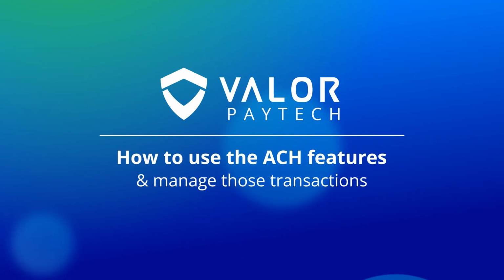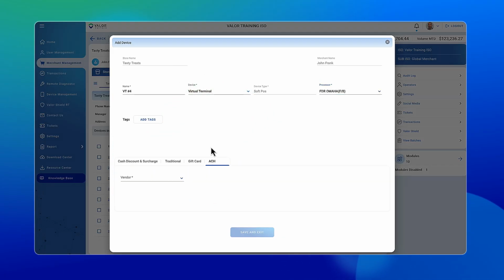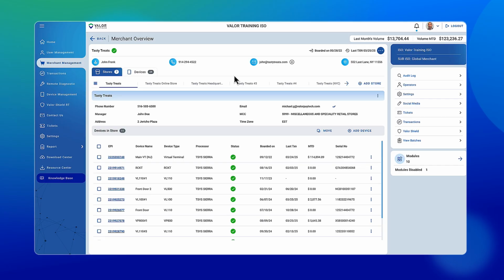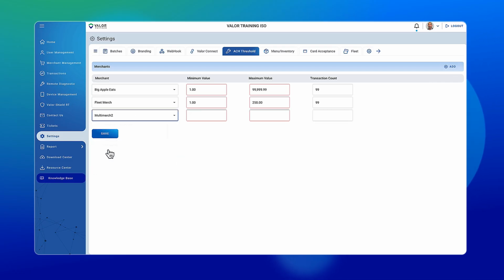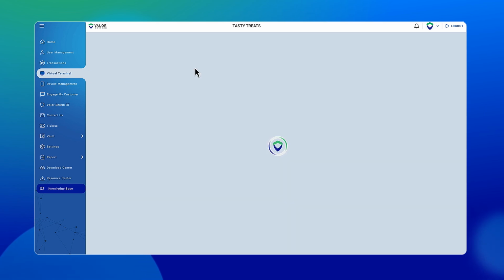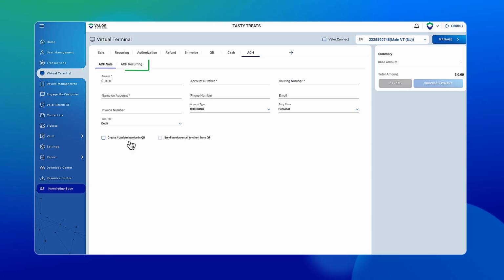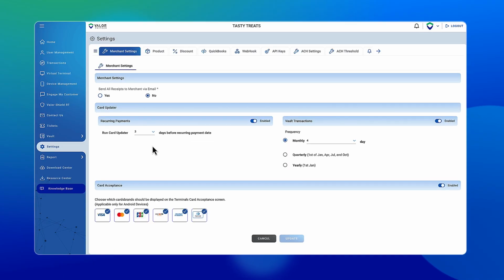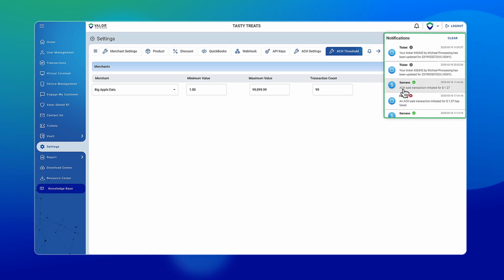How to Set Up ACH Payments in Valor’s Virtual Terminal?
In this video, we’re breaking down how to set up and manage ACH payments right from the Valor Virtual Terminal. We’ll show you how to get your merchant’s ACH up and running, set limits on transactions, and keep everything running smoothly.

You’ll see how merchants can handle one-time or recurring ACH payments, send transaction info straight to QuickBooks, and choose whether to send receipts by email, text, or both. Plus, we’ll cover how to keep an eye on all those important transaction updates.

If you’re an ISO or a merchant, this is the simple walkthrough you need to feel confident using ACH with Valor.